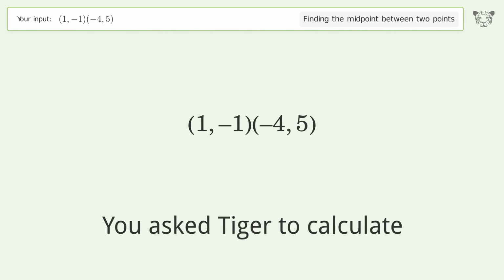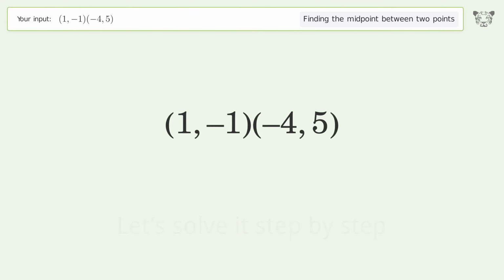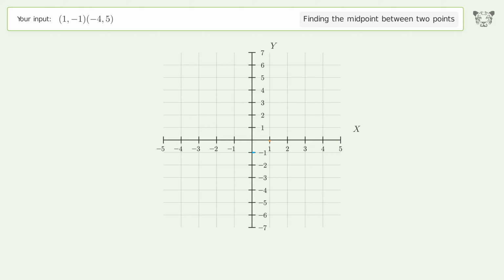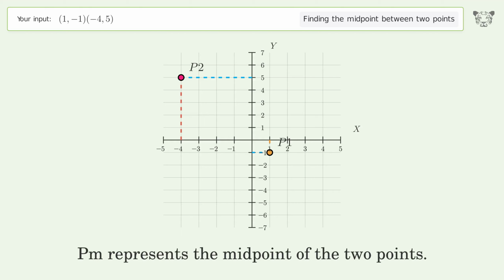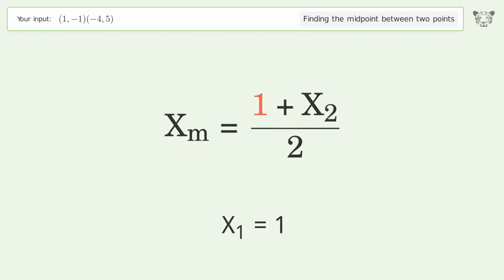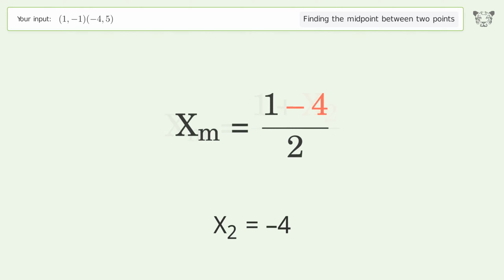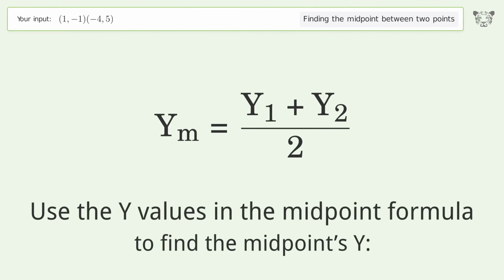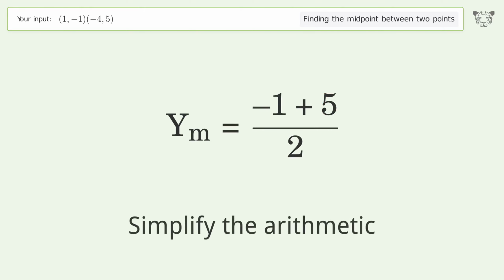Find the midpoint between two points p1 (1,-1) and p2 (-4,5): Step-by-Step Video Solution